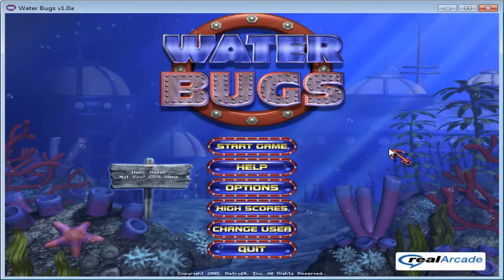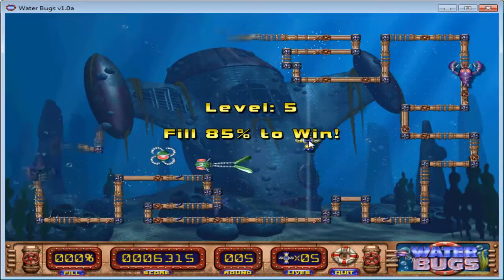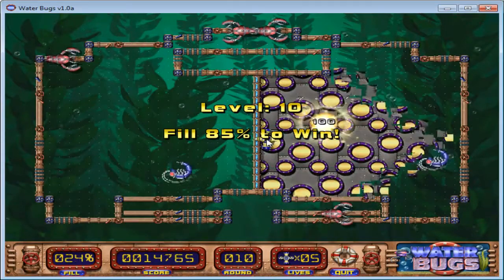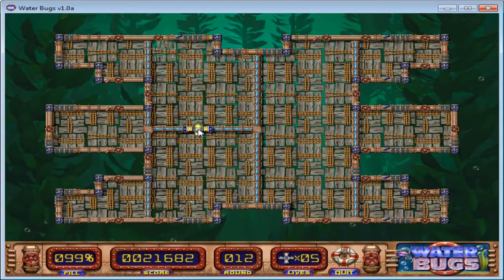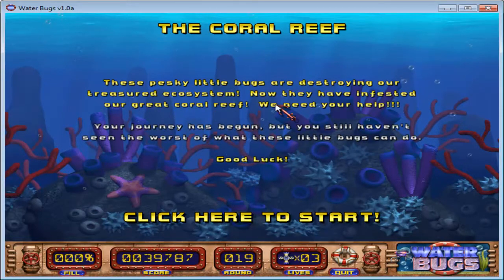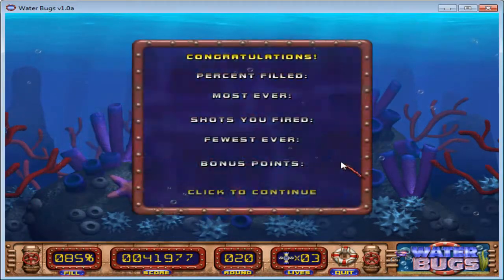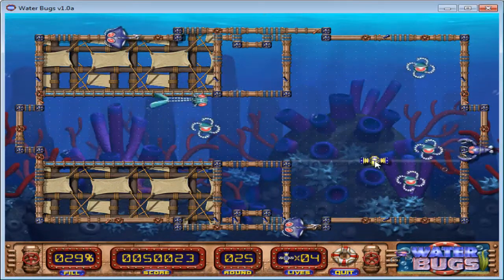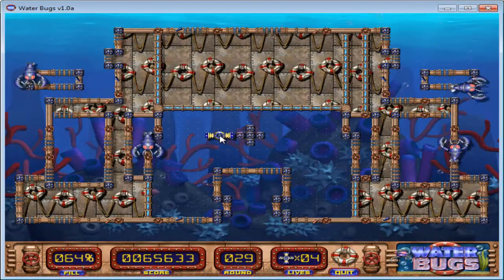Water Bugs ep 1: Prequel Sequel I Have No Clue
Water bugs, where you shoot a rope to section off areas and get to the percentage you need to fill in ... it also has some story.

If you liked the video, if you clicked like at would be awesome.